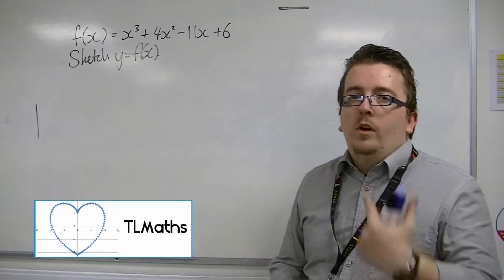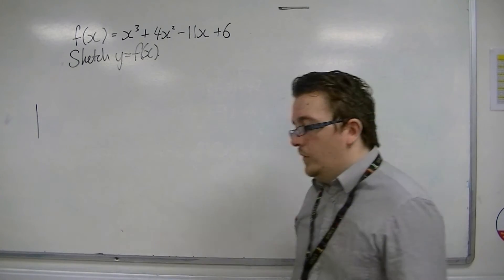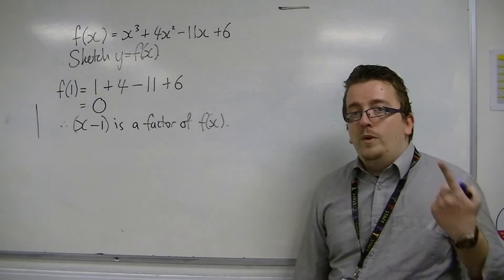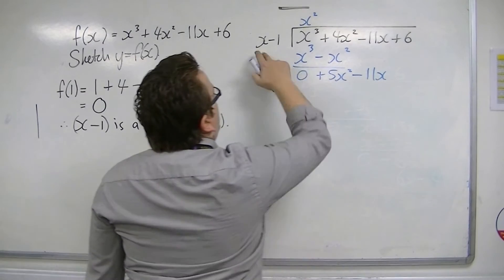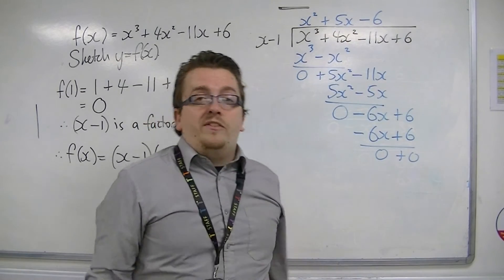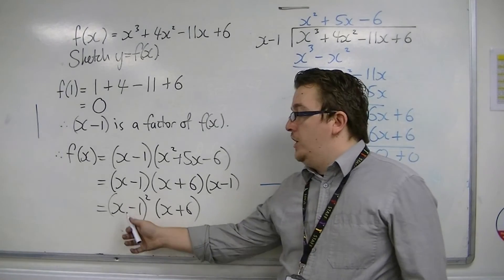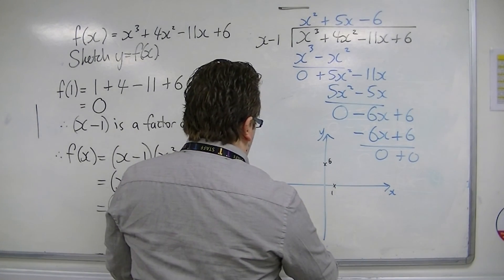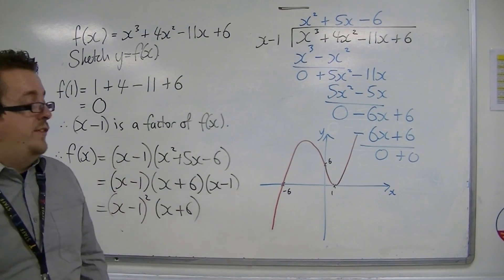AQA Core 1 5.09 Cubic Equation - Factor Theorem - Polynomial Division - Sketch